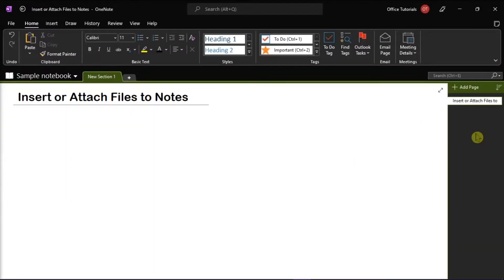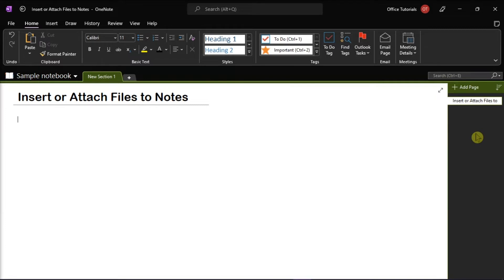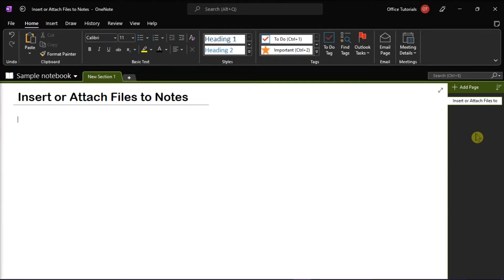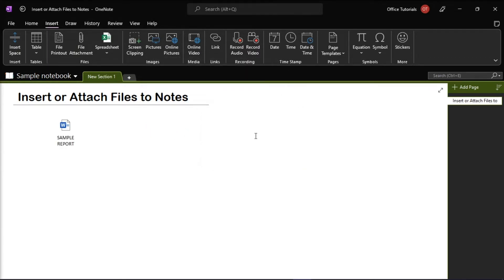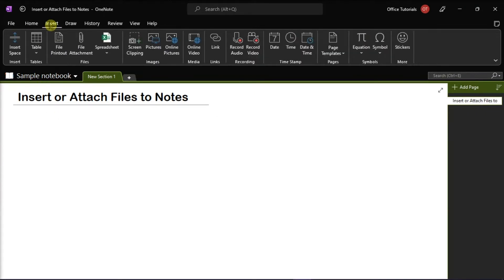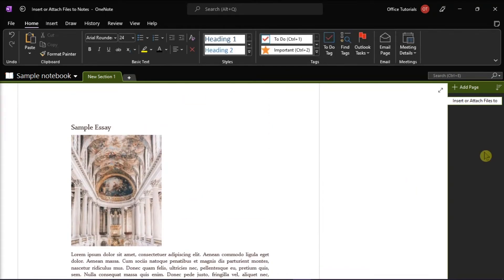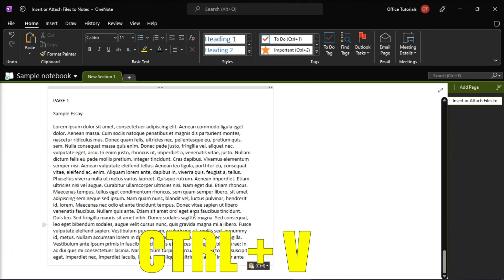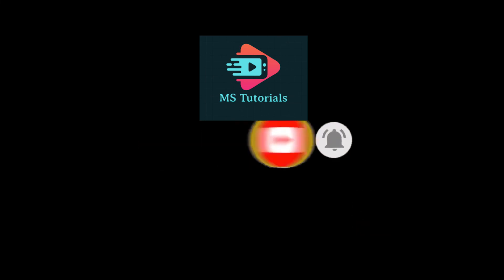OneNote - How to INSERT or ATTACH Files to Notes (Add Photos, Videos, PDF's, etc.)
--- Are you needing to attach a file, such as a picture, video, PDF, email, or some other file into a Notebook in OneNote?  Fortunately, it's easy once you know how!  Watch this video to learn how. ---